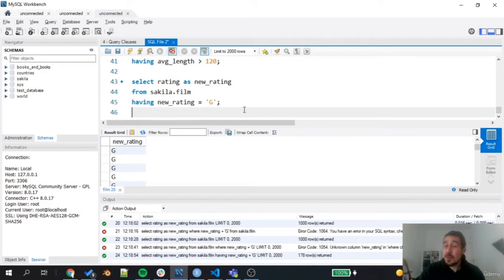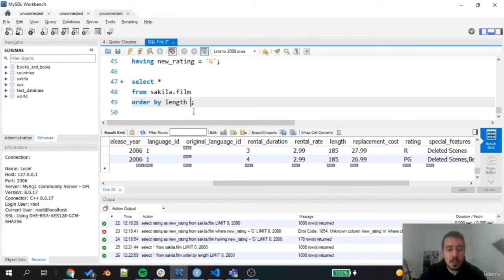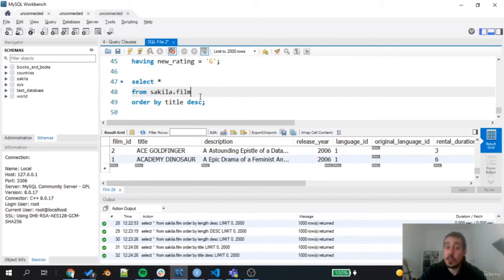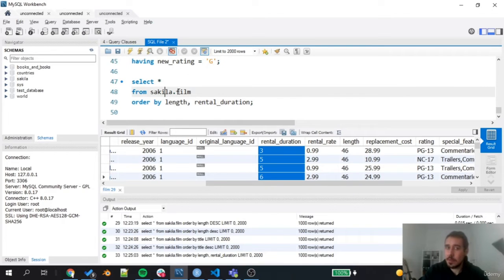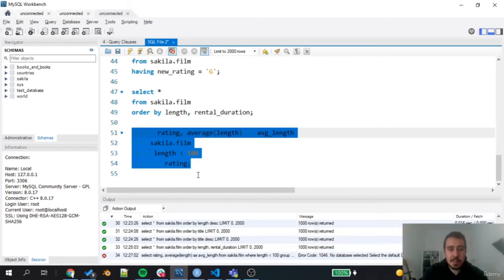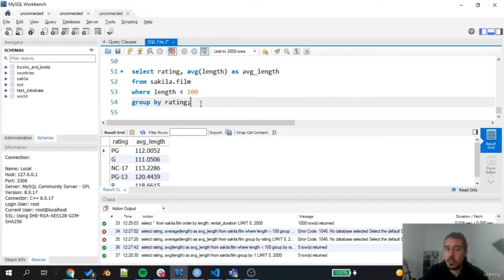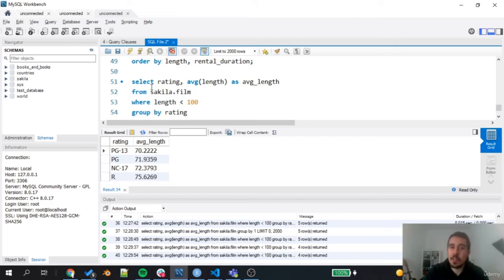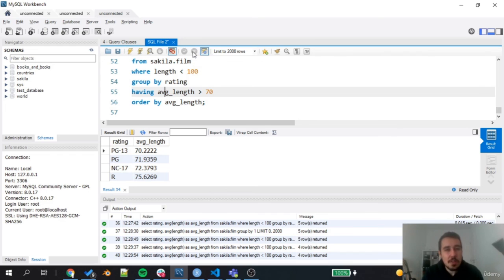14 Query Clauses Order By | Basic Querying